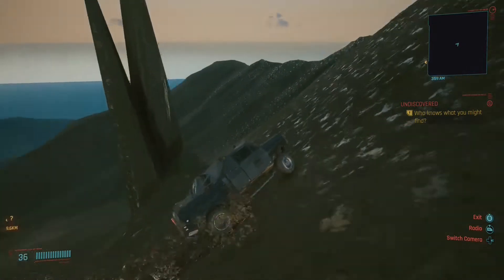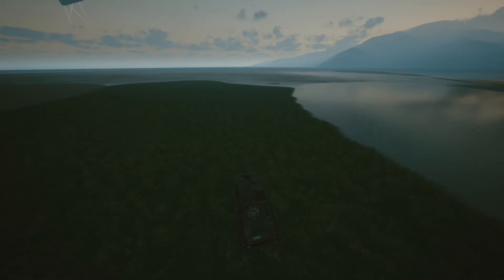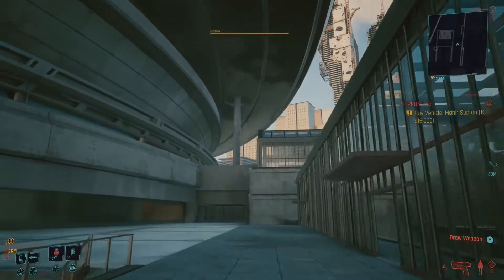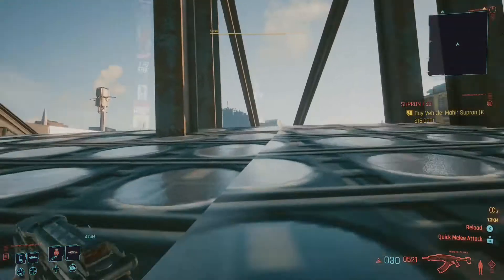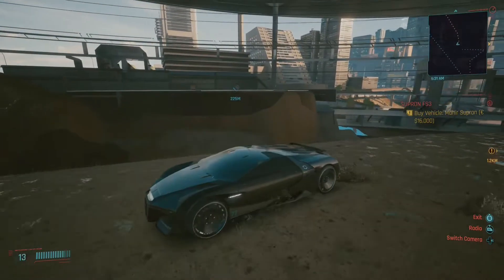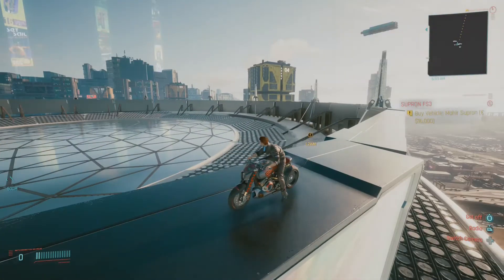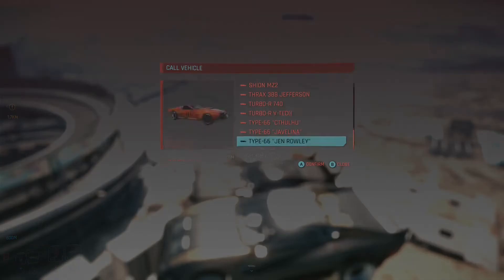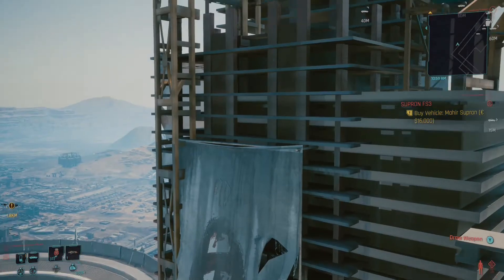Cyberpunk 2077: Exploring Stadium & Texture Island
Hey guys welcome back to another video where we venture onto a place I like to call texture island and a fluke discovery of the Night city Stadium. Among some other high rise, Hard to reach place. If you like these videos you can check out the Twitter feed for more live glitch hunting and gaming weirdness @ Lets get to it.